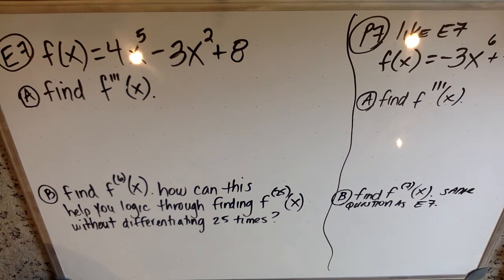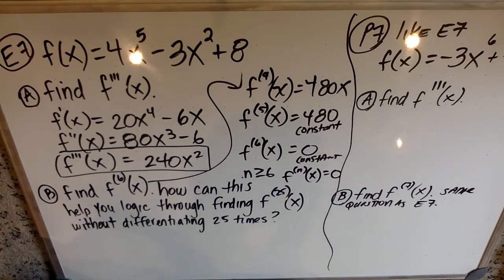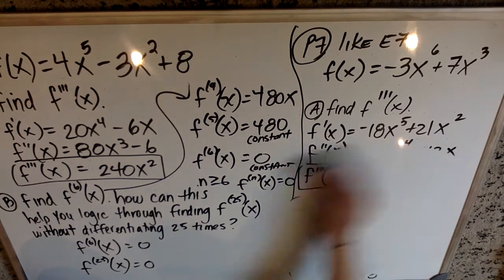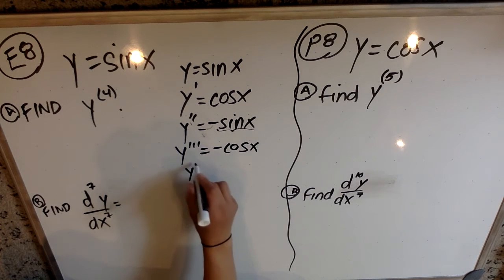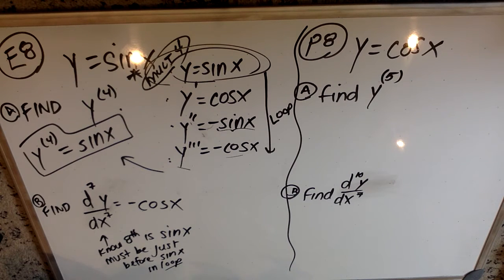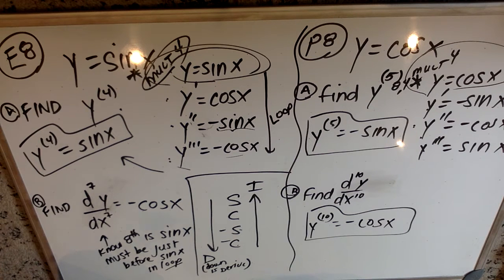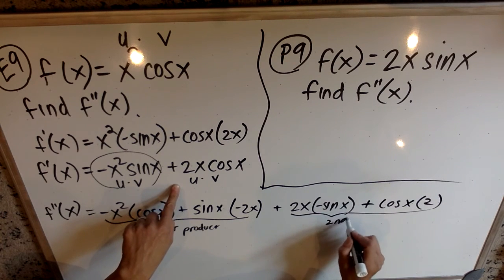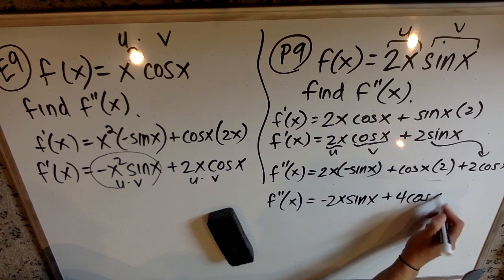APAB 2.3 (0004) Higher Order Derivatives E7 P7 E8 P8 E9 P9